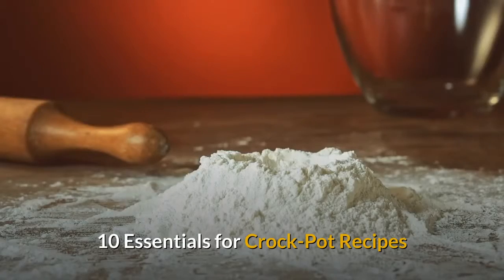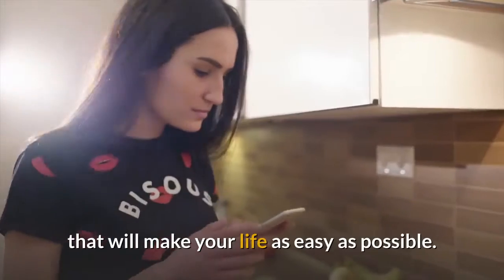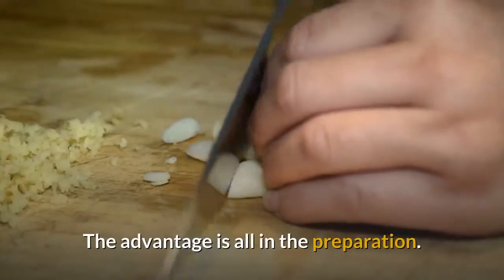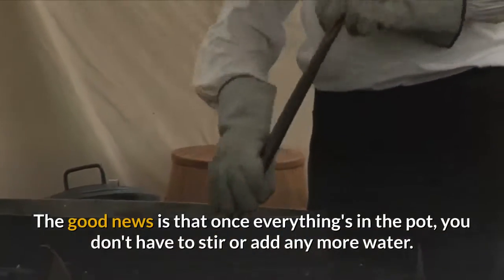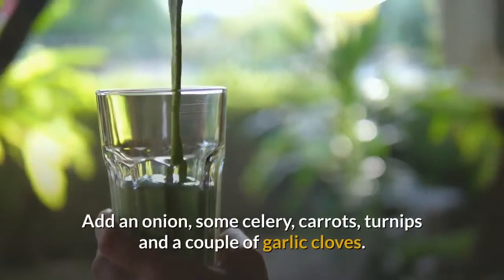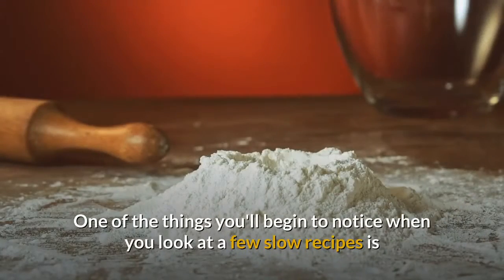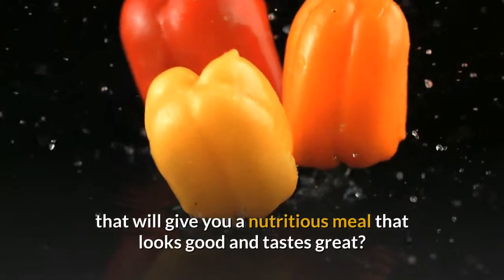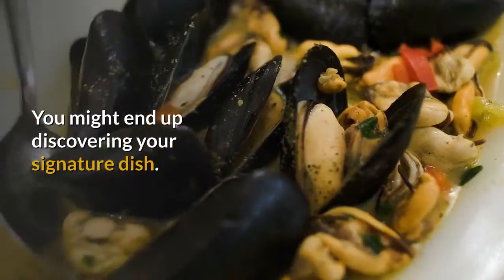10 Essentials for Crock-Pot Recipes